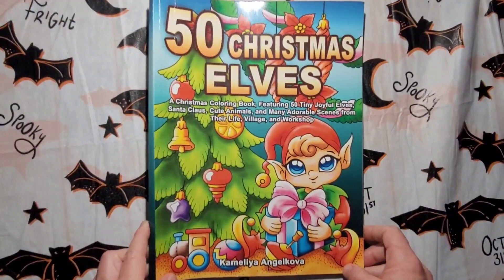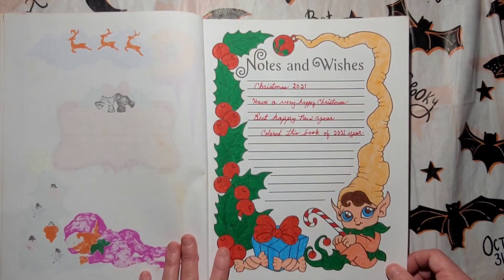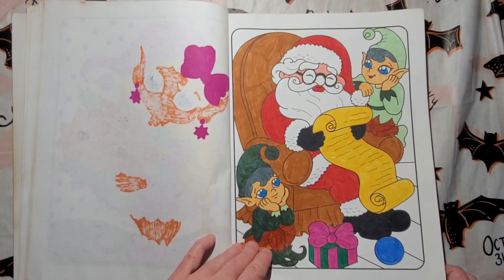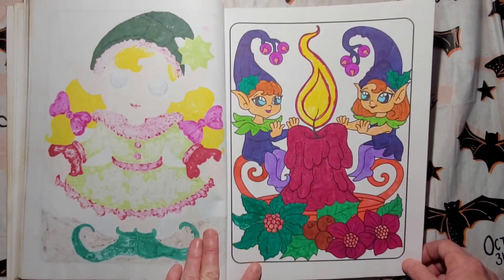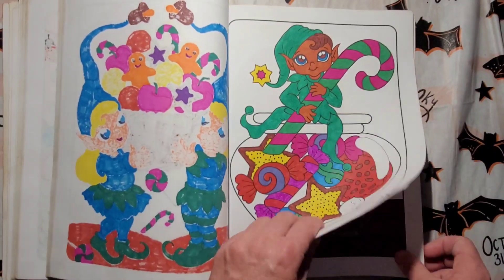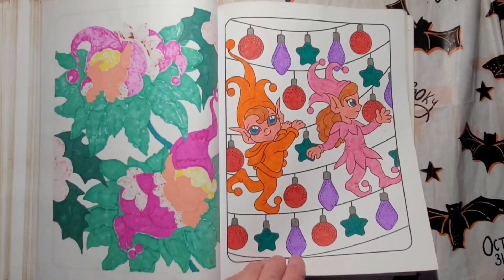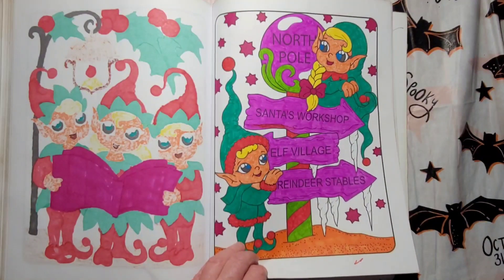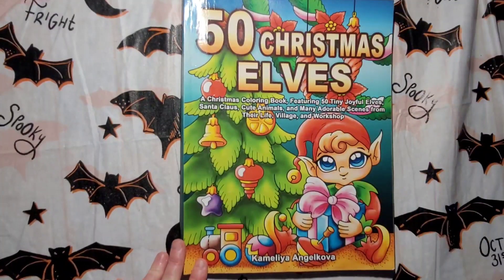Mother -N-Law Betty's Completed Coloring Book 50 Christmas Elves Kameliya Angelkova